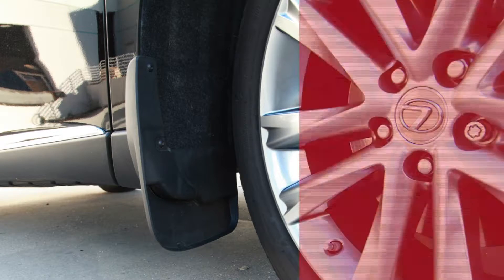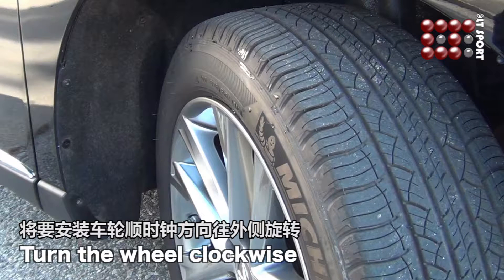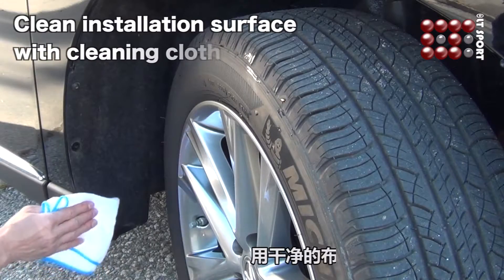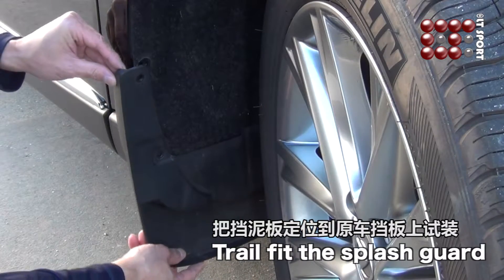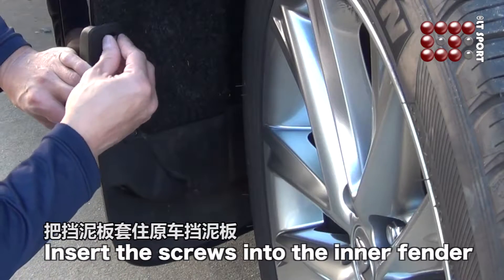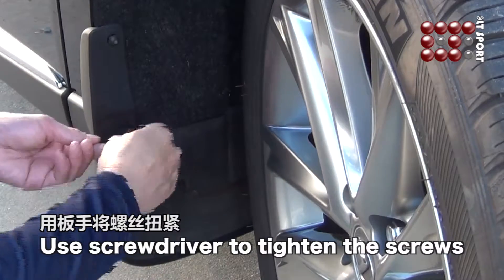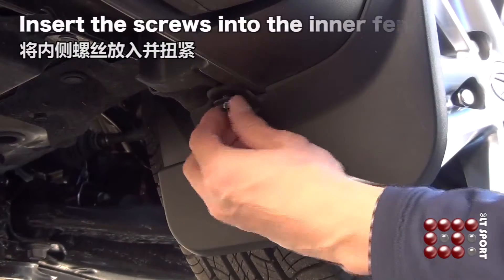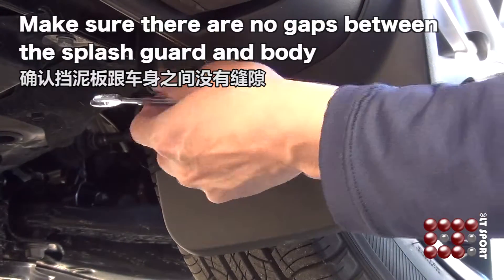MG chi sub